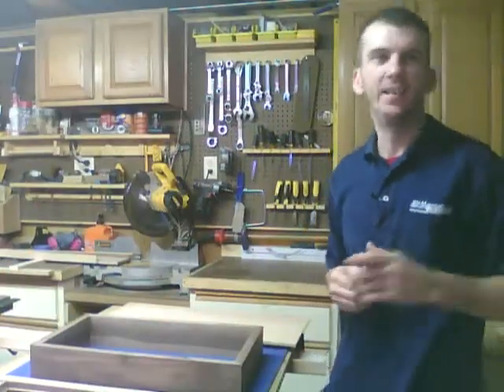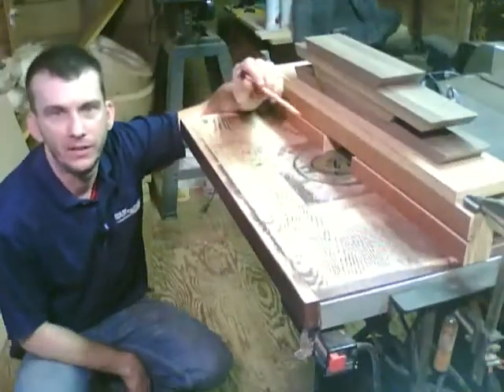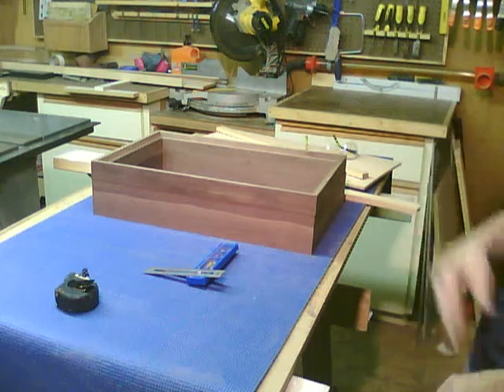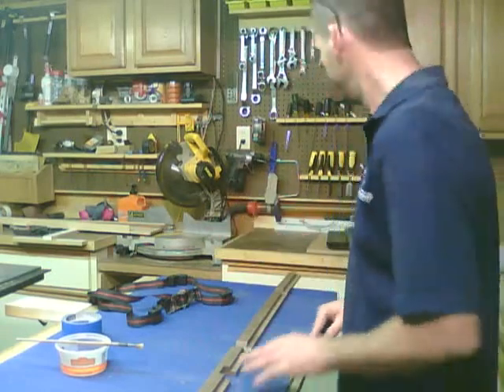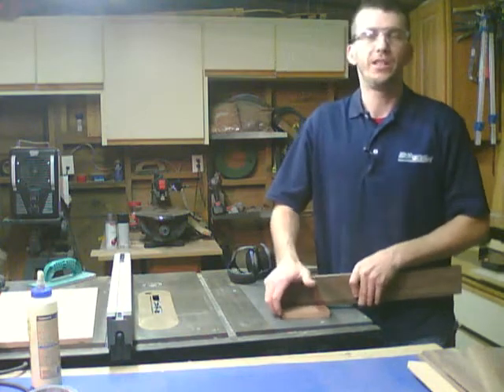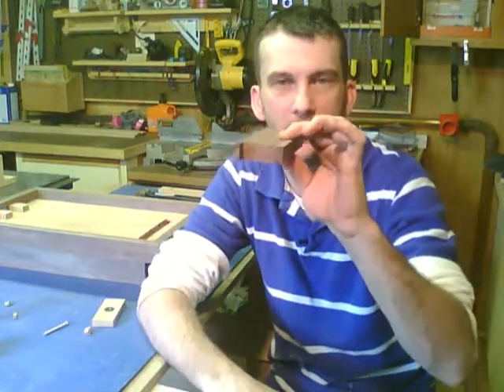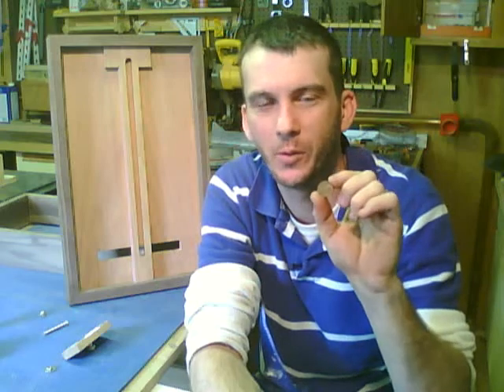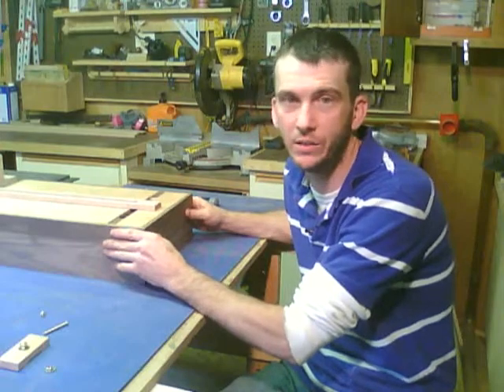How to build a Desk Top Easel Part 1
This video shows how to build a desk top art easel. a great project to make for the artist in your family or for a friend who enjoys painting or drawing.